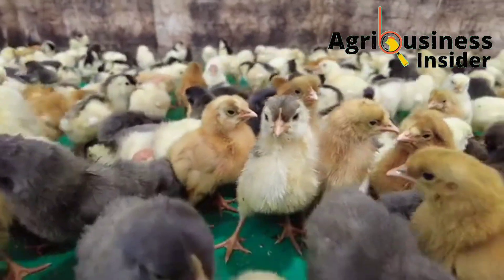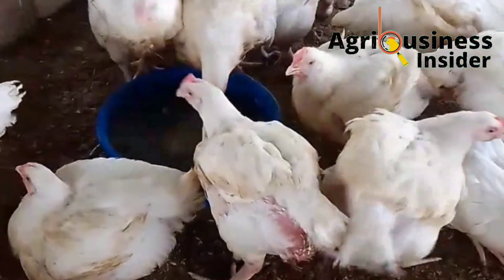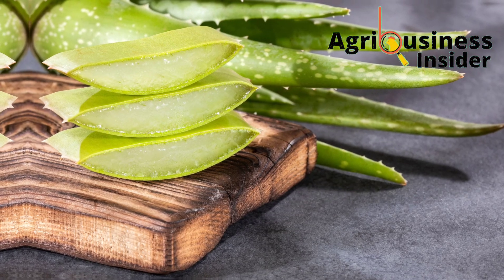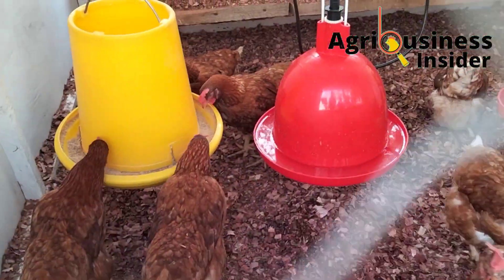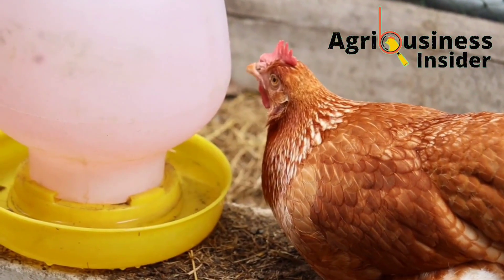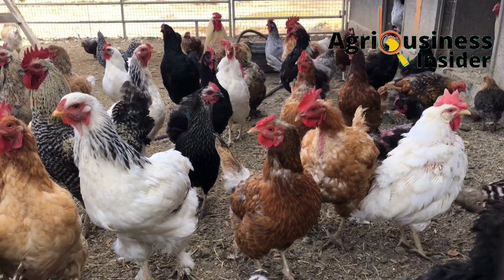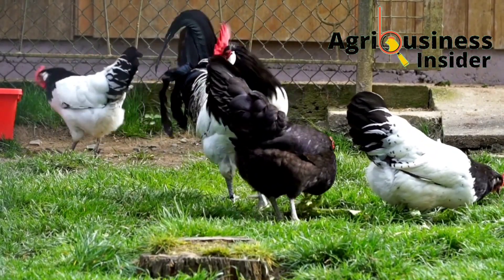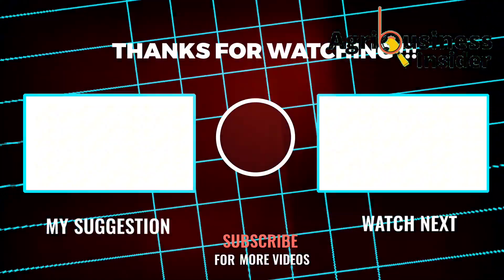CURE NEWCASTLE | COCCIDIOSIS & BOOST WEIGHT GAIN | IMMUNITY Using This Natural Treat & Supplement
In this video I will share with you the benefits of supplementing your chickens with the ALOE VERA GEL AND POWDER. I will give you the amount to add into the chicken's drinking water and also in the chicken's feeds.

REFERENCES:
Naghi Shokri, A., Ghasemi, H. A., & Taherpour, K. (2017). Evaluation of Aloe vera and synbiotic as antibiotic growth promoter substitutions on performance, gut morphology, immune responses and blood constitutes of broiler chickens. Animal science journal, 88(2), 306-313.
Jamir, J., Savino, N., & Vidyarthi, V. K. (2019). Effect of dietary supplementation of Aloe vera powder as a feed additive on the performance of broiler chicken. Livestock Research International, 7(2), 151-158.
Darabighane, B., & Nahashon, S. N. (2014). A review on effects of Aloe vera as a feed additive in broiler chicken diets. Ann. Anim. Sci, 14(3), 491-500·
Akram, M. Z., SALMAN, M., Jalal, H., Asghar, U., Zeshan, A. L. İ., Javed, M. H., & Minahil, K. H. A. N. (2019). Evaluation of dietary supplementation of Aloe vera as an alternative to antibiotic growth promoters in broiler production. Turkish journal of veterinary research, 3(1), 21-26.